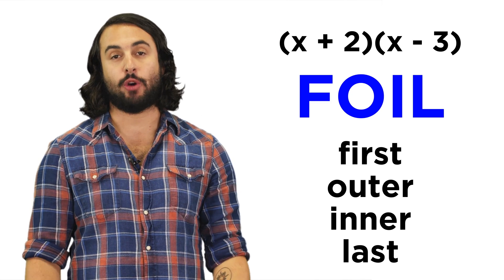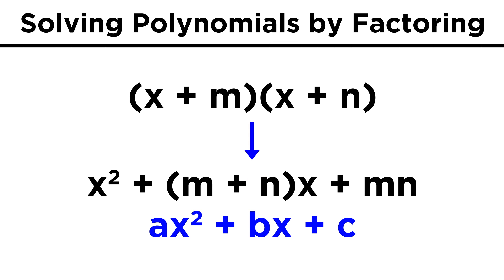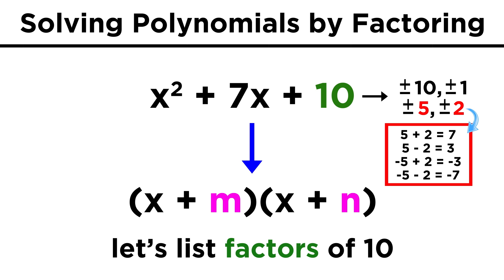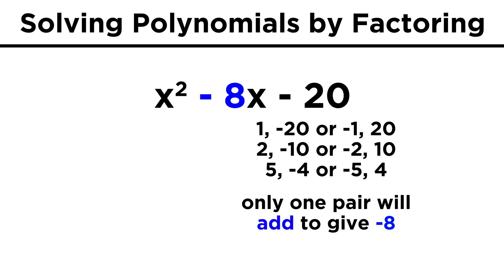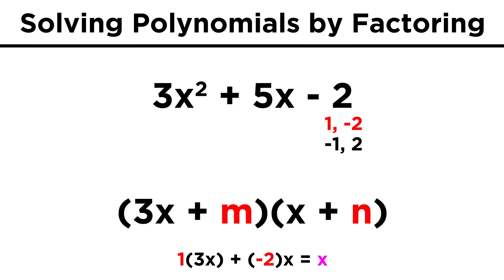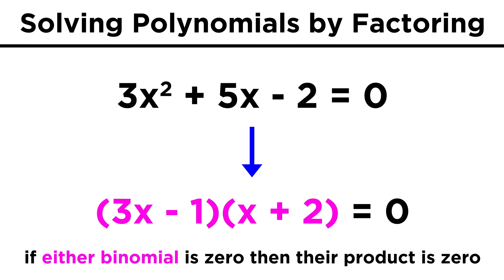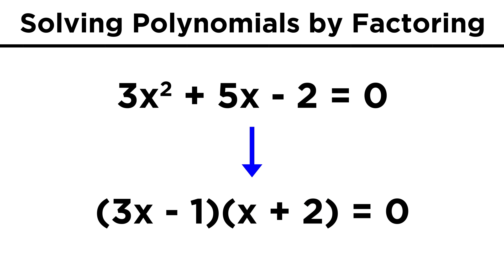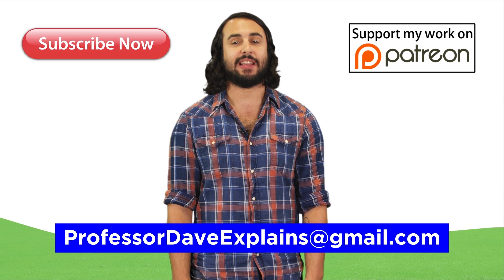Solving Quadratics by Factoring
Alright, now that we know what polynomials are, it's time to learn how to solve them! But how can we do that? There's terms of different degrees, it's a mess! Well as it turns out, there are a few techniques we can learn, and let's start with factoring.